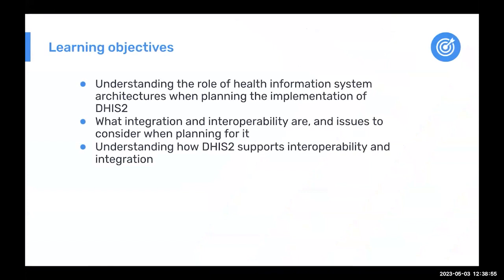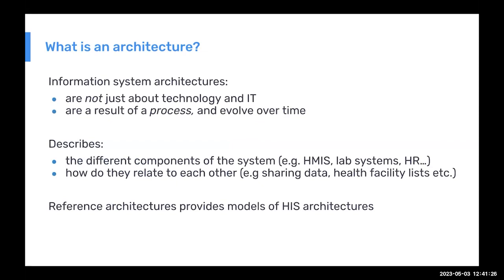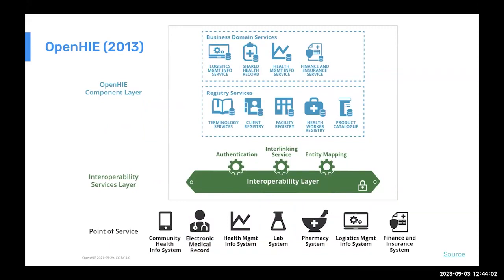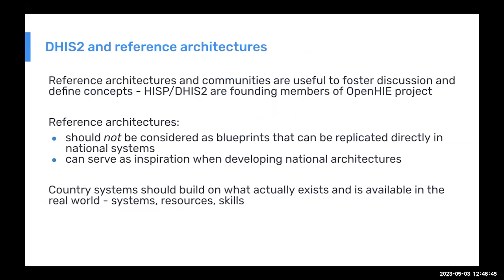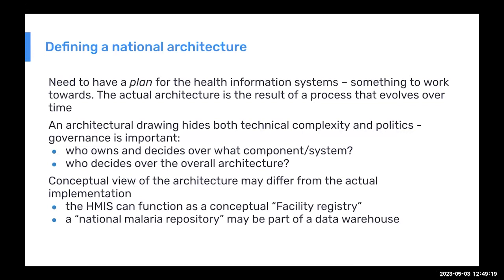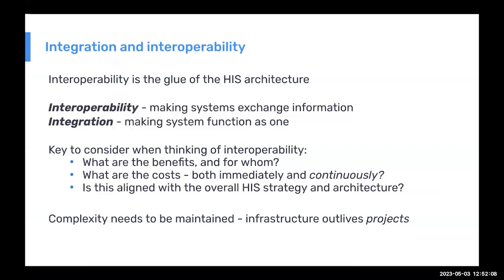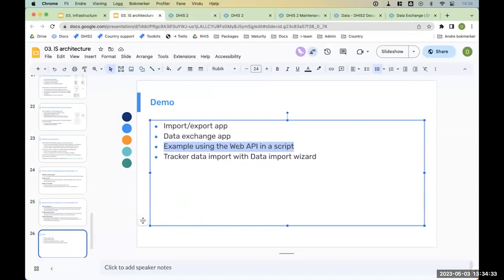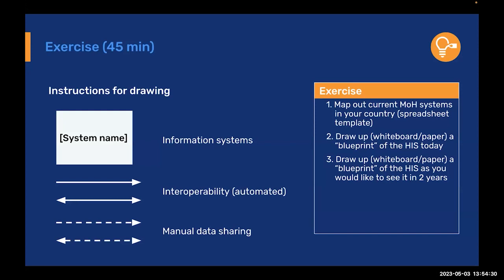Planning and designing an HIS integrated architecture - Day 3- RHIS Academy May 2023